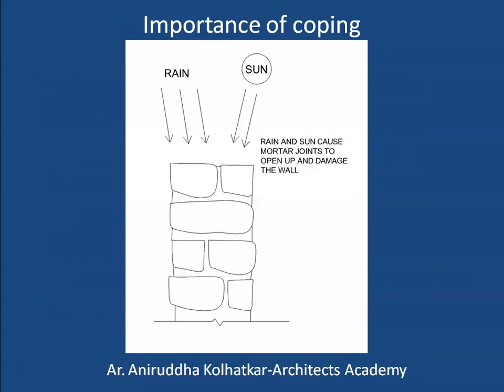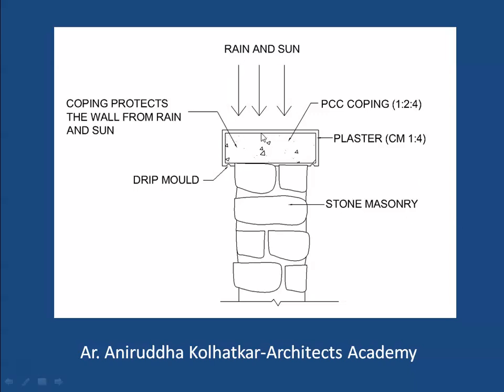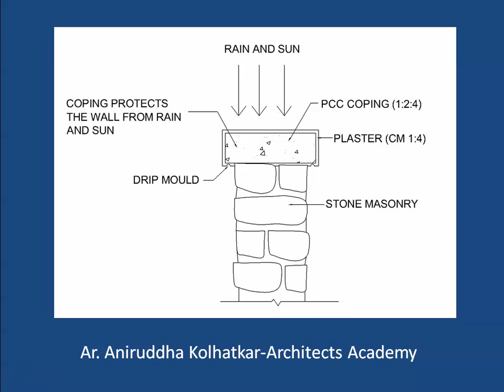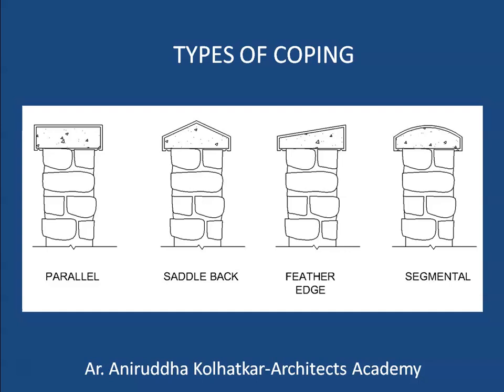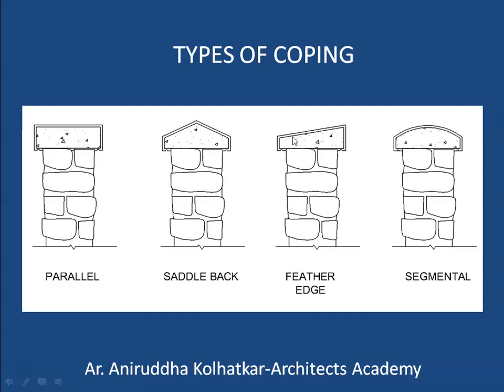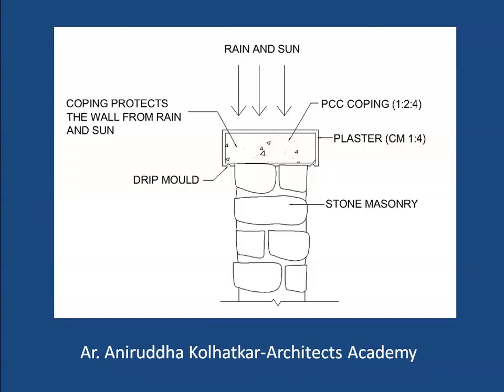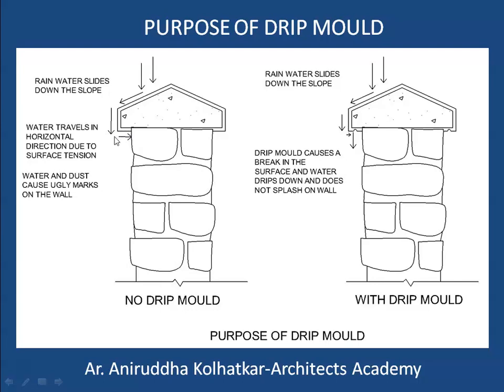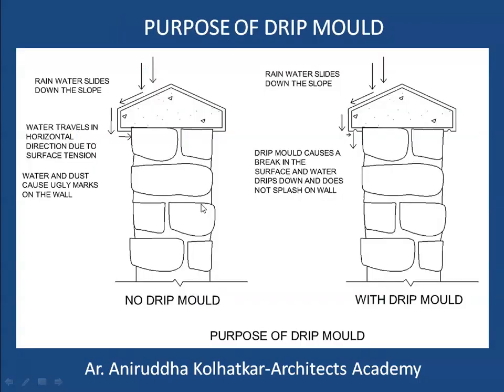IMPORTANCE OF COPING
This video lecture explains what is a coping, importance of coping, importance of drip mould